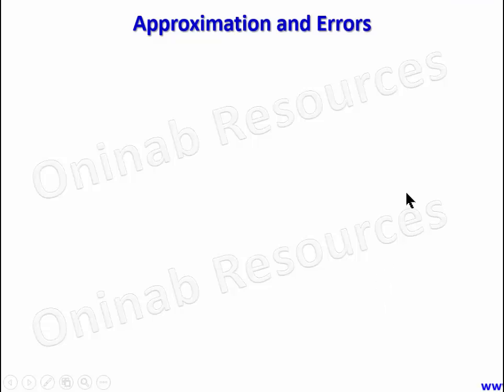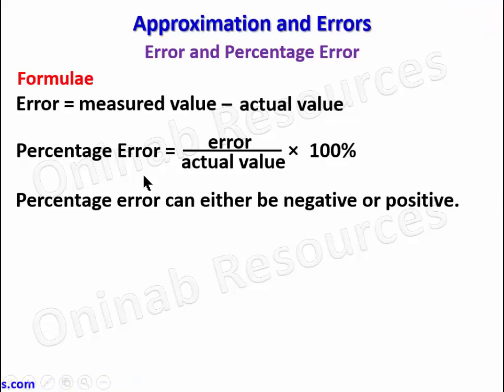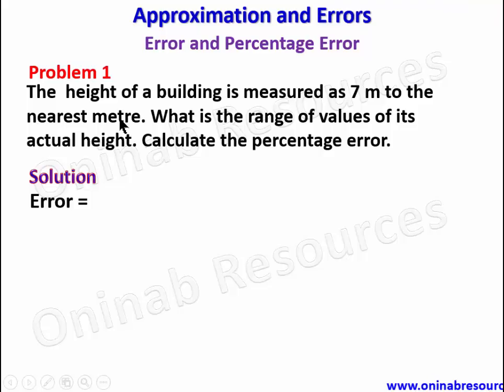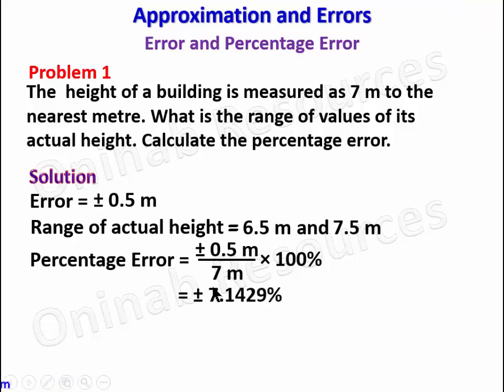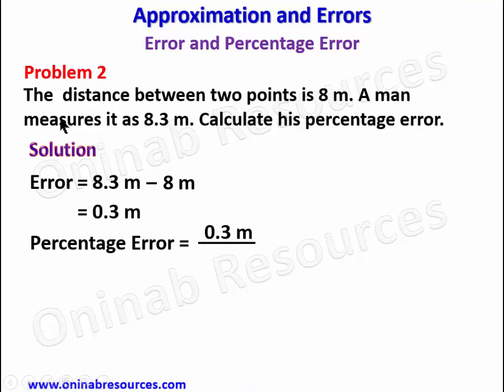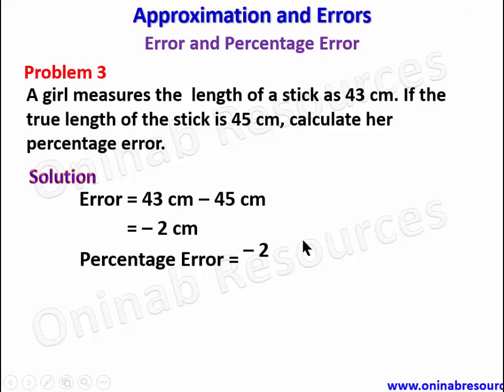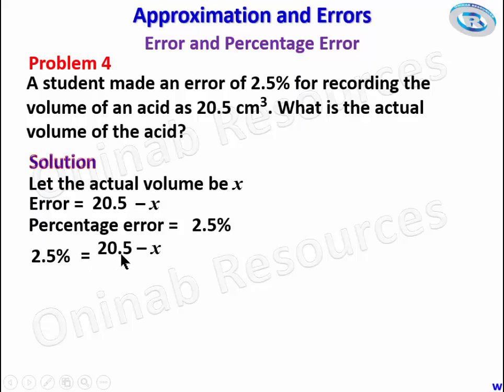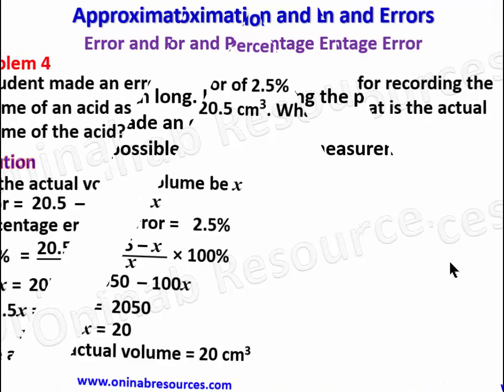Approximation and Errors: Lesson 2-Error and Percentage Error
This video covers error and percentage error.